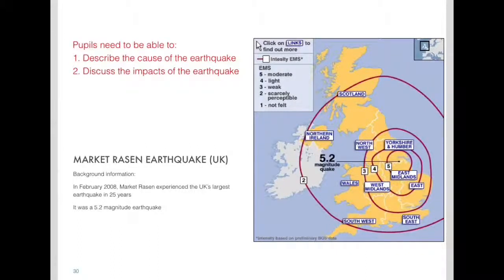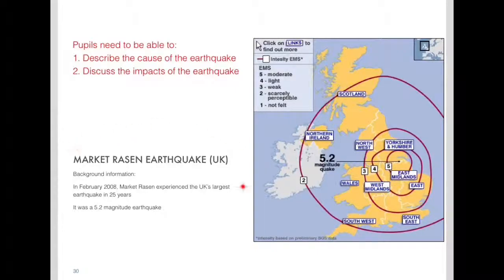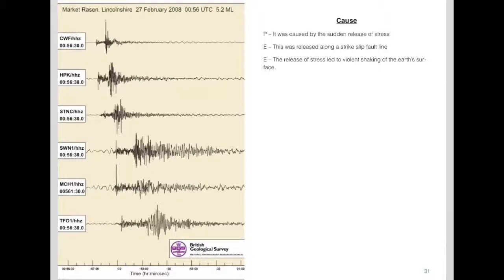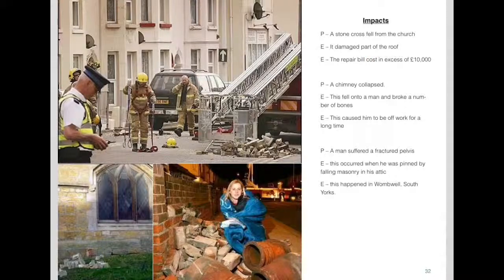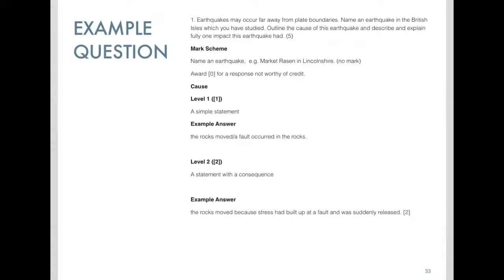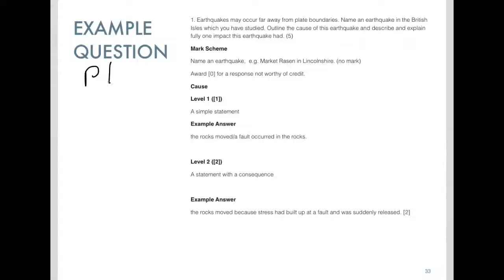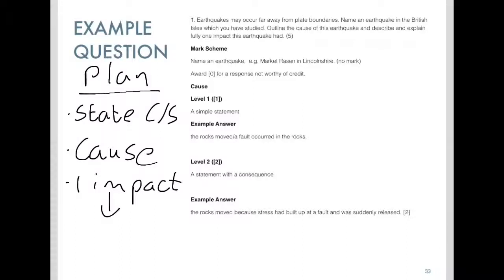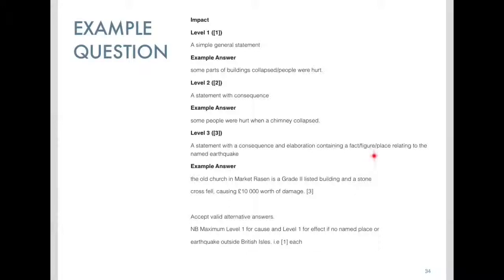Market Rasen earthquake case study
An overview of the Market Rasen case study and discussion of example questions